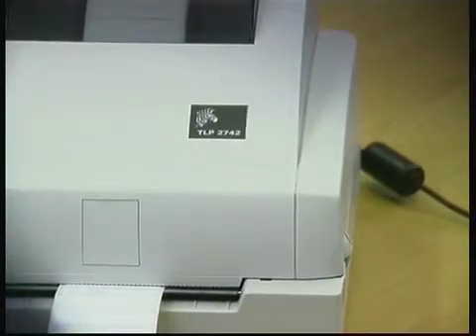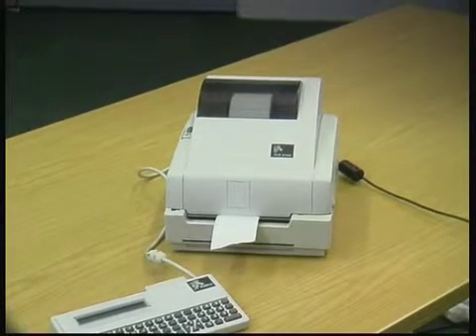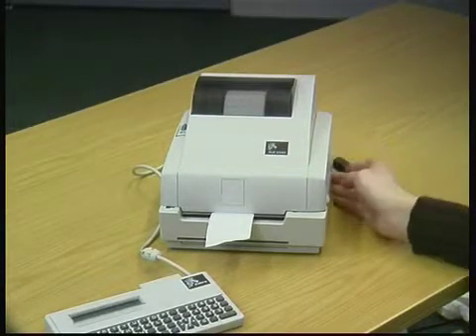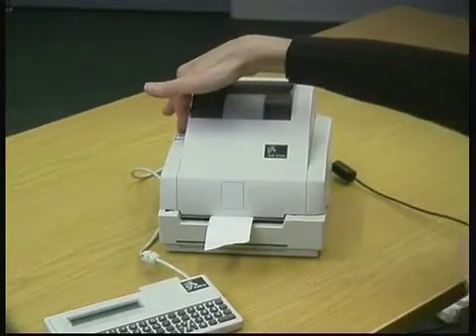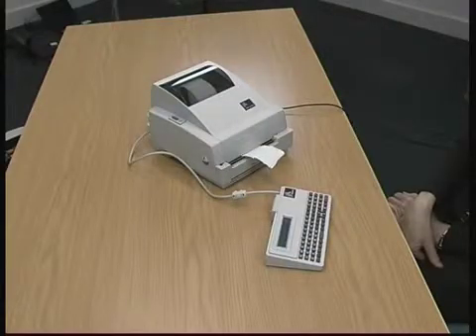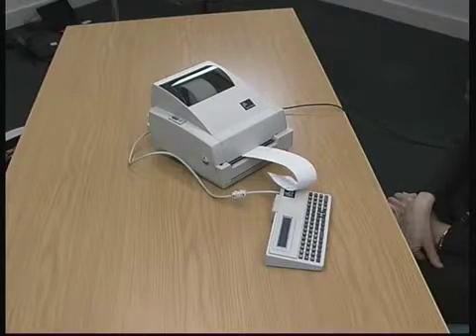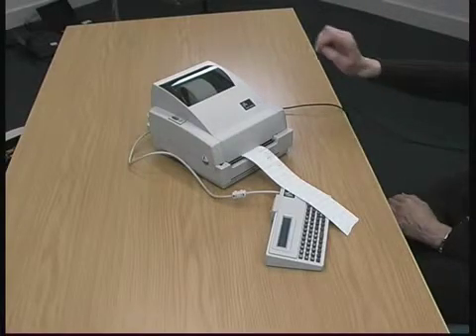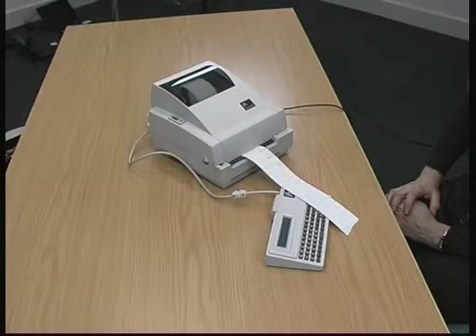TLP2742 Calibration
Callibration